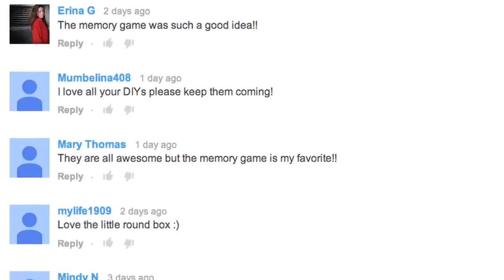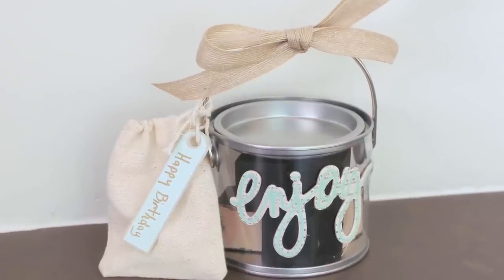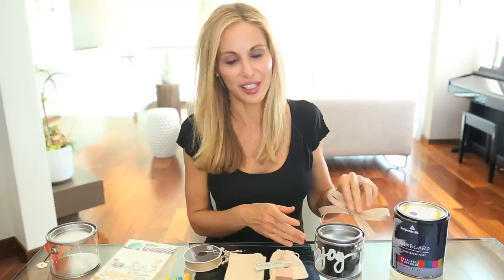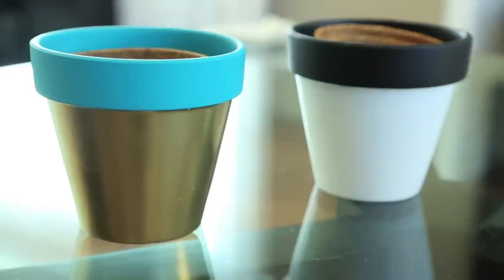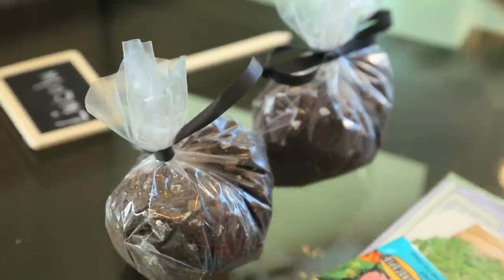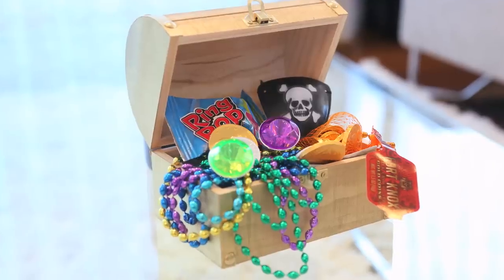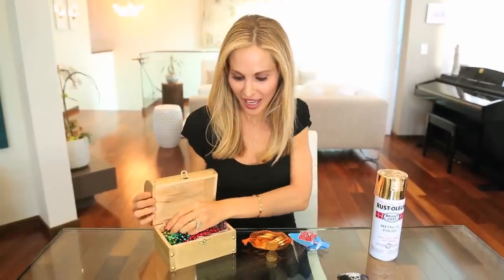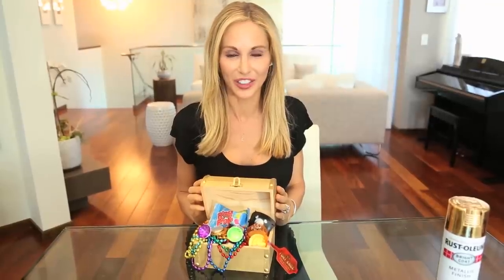DIY | CUTEST HOME-MADE PARTY FAVORS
Three cheap, easy, elegant favors that your kid's friends will actually want to play with!